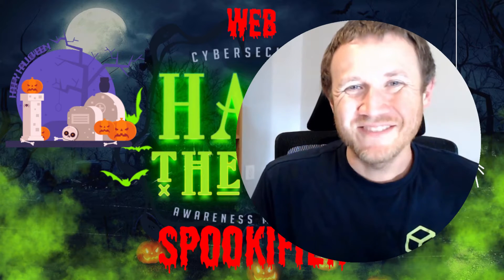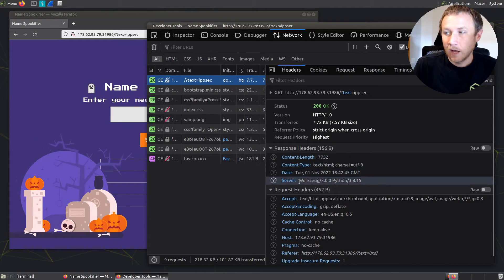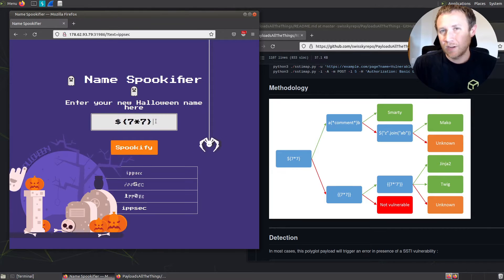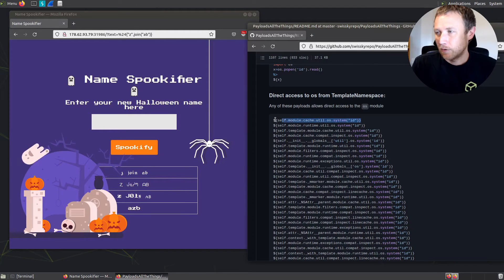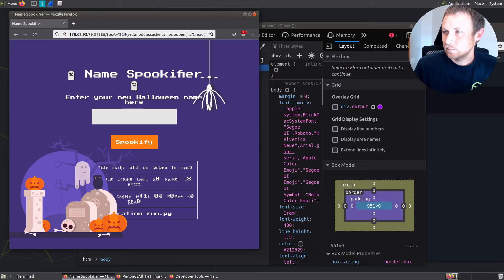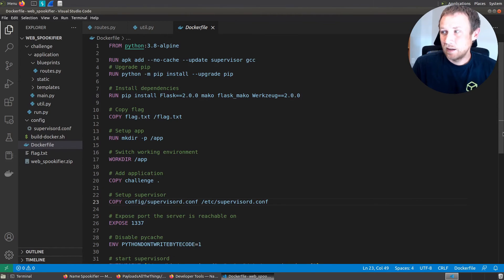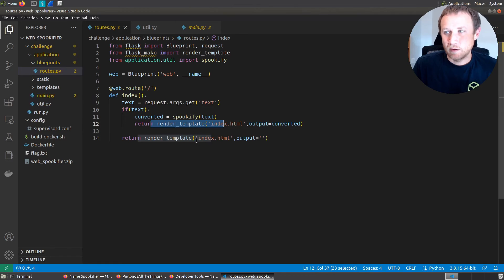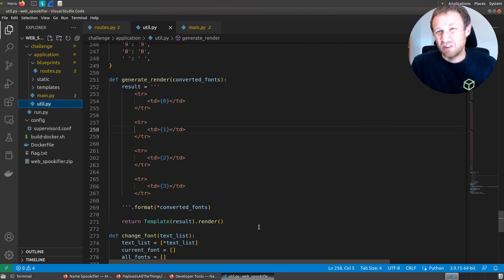Mako Server-Side Template Injection - Spookifier [HackTheBoo CTF 2022]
This web challenge has a server-side template injection vulnerability in the make templating language. I'll find and exploit this without looking at the source code, then go back and show where the vulenrability exists.

[00:00] Introduction
[00:27] Strategy
[00:49] Look at website, tech stack using Firefox dev tools
[01:45] Enumerating for SSTI using PayloadsAllTheThings diagram, identifying Make templating language
[03:34] Getting execution via SSTI POC
[05:00] Enumerating system with SSTI RCE, finding flag
[05:45] Source analysis using VSCode, looking at general structure of application
[07:52] Looking at spookify function, identifying vulnerability